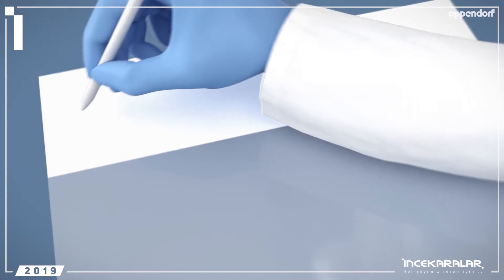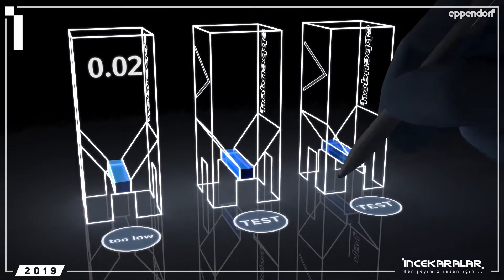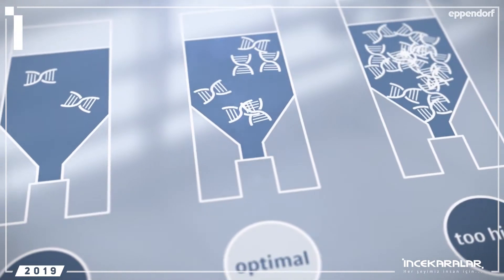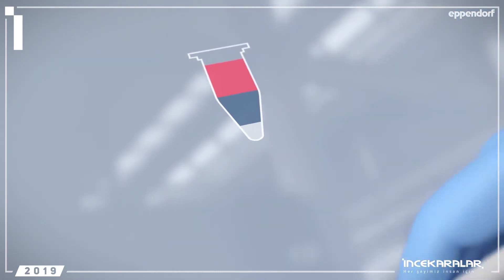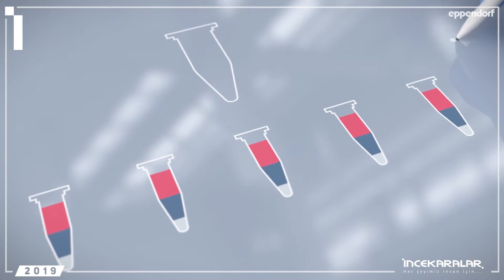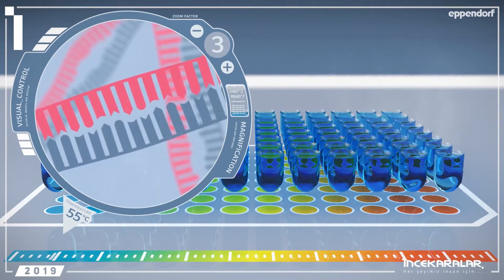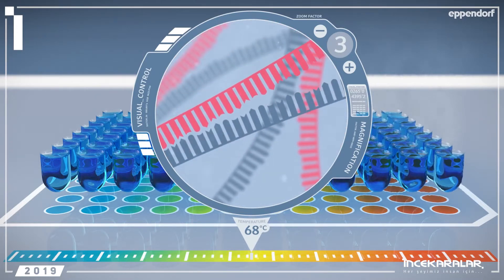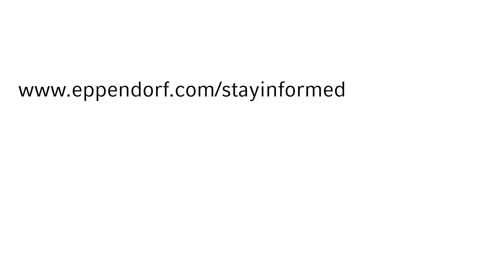Eppendorf Mastercycler X50 PCR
Eppendorf yeni Mastercycler X50 serisi PCR cihazları ile hem denatürasyon hem de bağlanma sıcaklığını optimize edebildiğiniz gibi ısıtma ve soğutma hızlarıyla da zamandan tasarruf ederek çalışmalarınızı kısa sürede tamamlayabilirsiniz.